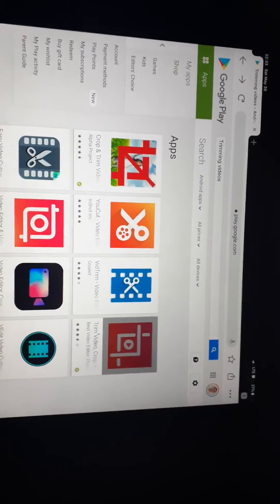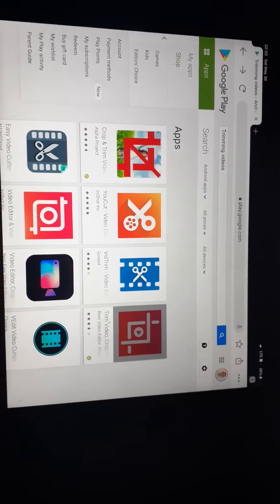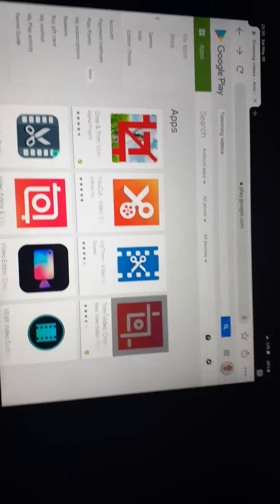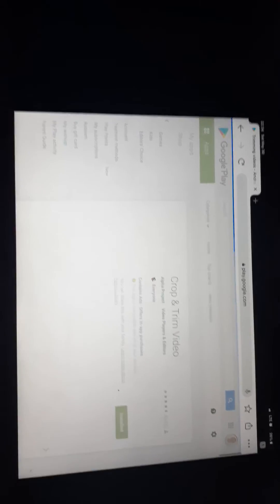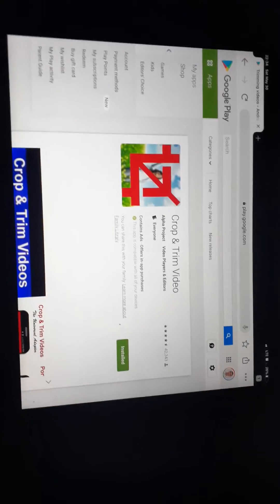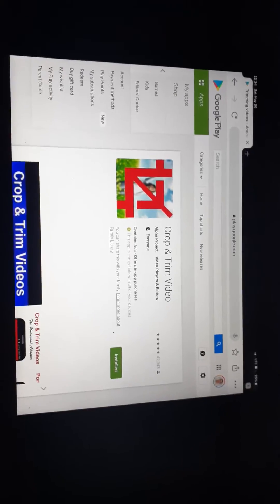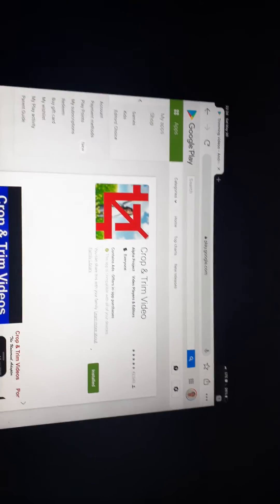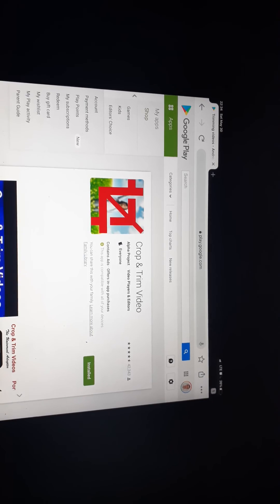I was recording what software you should use to trim the beginning and the end of the.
This video was taken 5/30/2020.